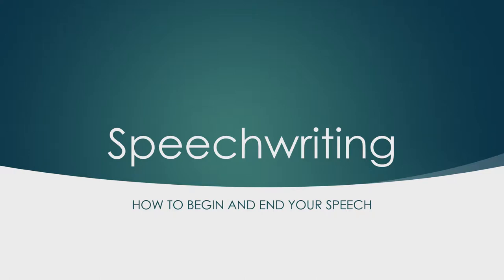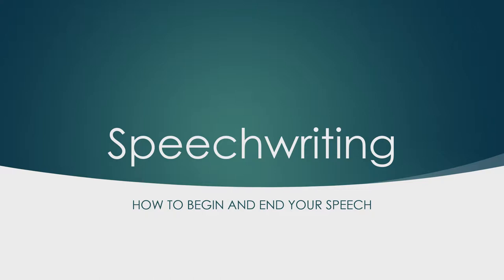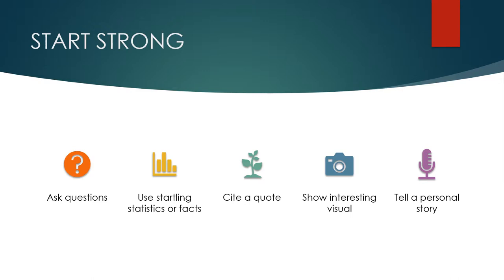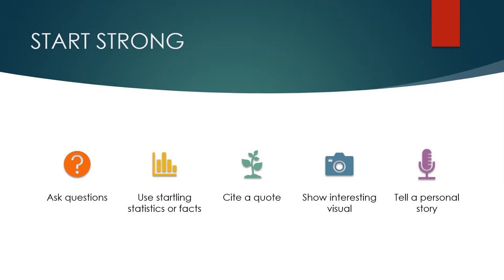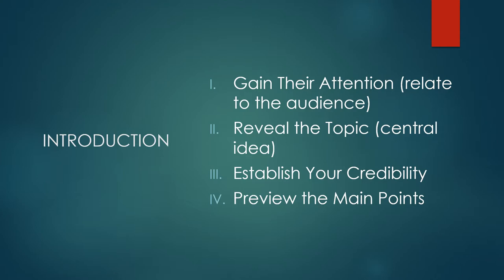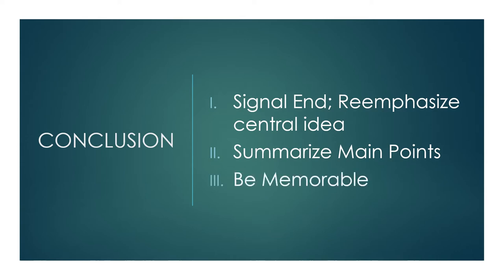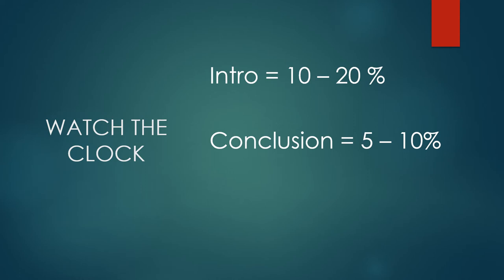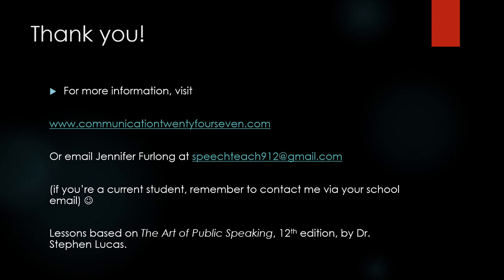Lesson Three Speechwriting Intros and Conclusions